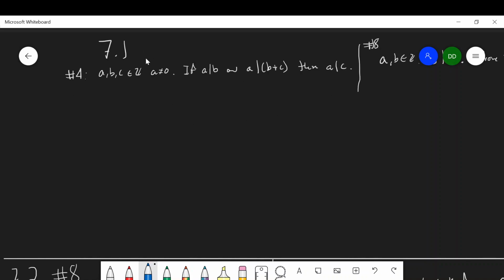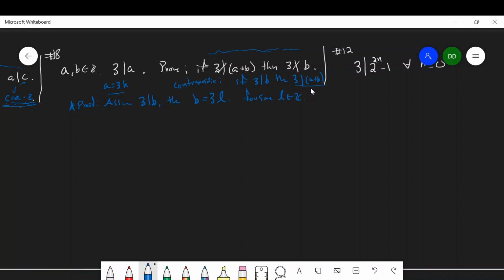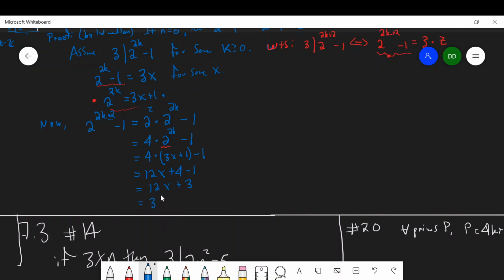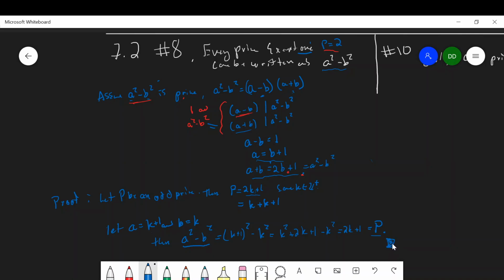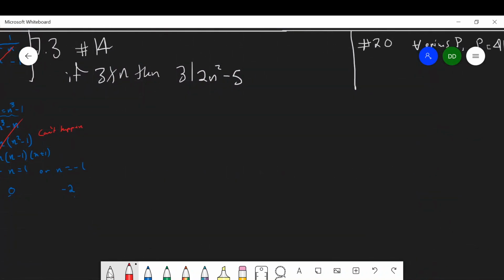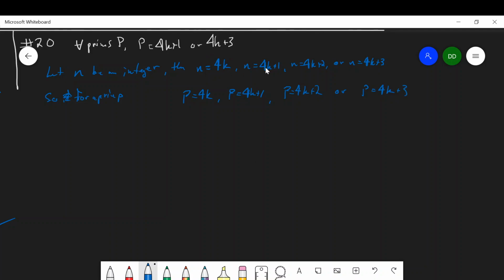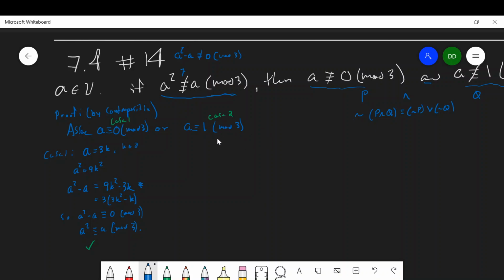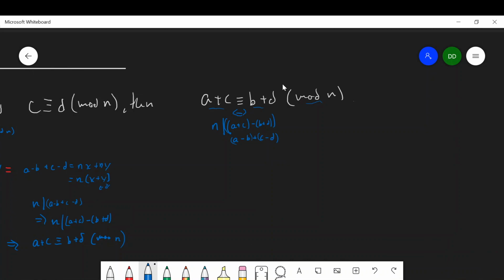Chapter 7: Solutions to Selected Problems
7.1 #4  0:25
7.1#8   4:08
7.1#12 7:00
7.2#8  12:28
7.2 #10  18:00
7.3 #14  22:55
7.3 #20  27:09
7.4 #14  30:23
7.4 #8  36:00